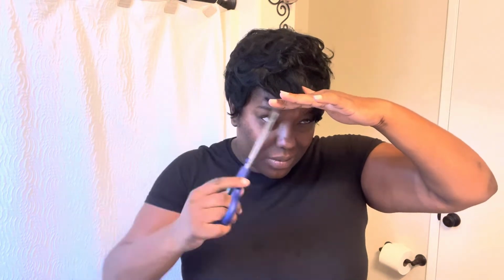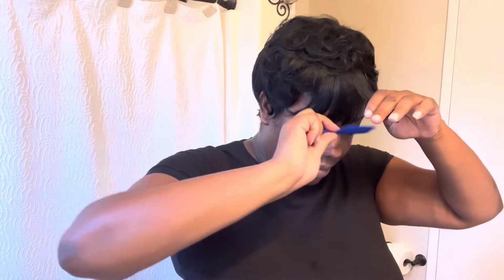90s Inspired Amazon Pixie Cut Wig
In this video I’m showing you how I got this 90s Inspired Wig together! Lots of talking mess and lots of fun 🤩

Wig: VCK Short Pixie Cut Wigs for Women Human Hair Black Wig with Bangs Layered Wigs Human Hair Glueless 1B Color